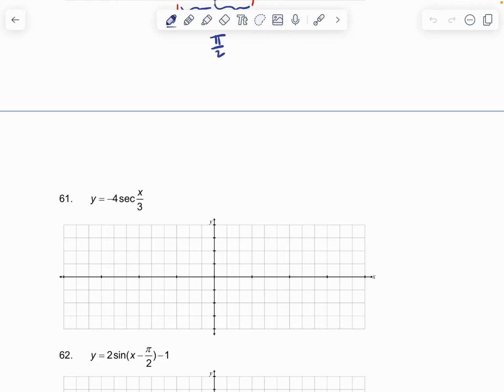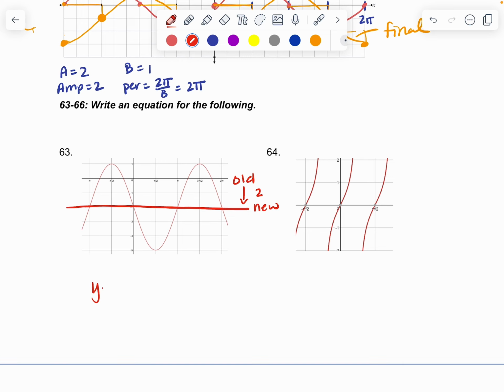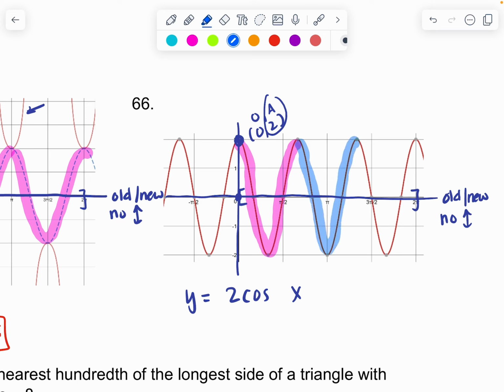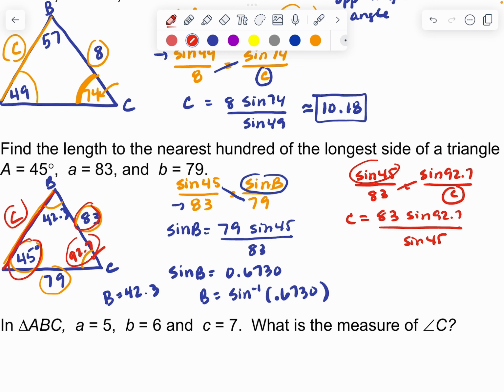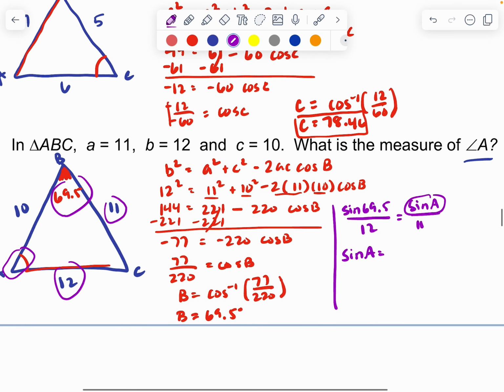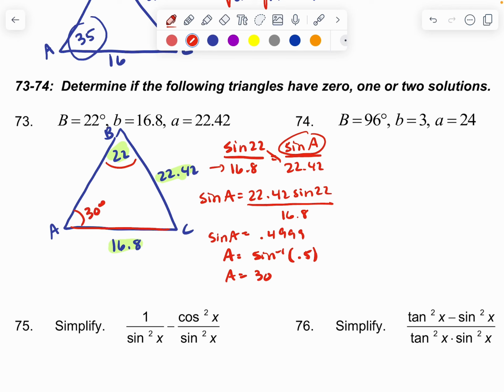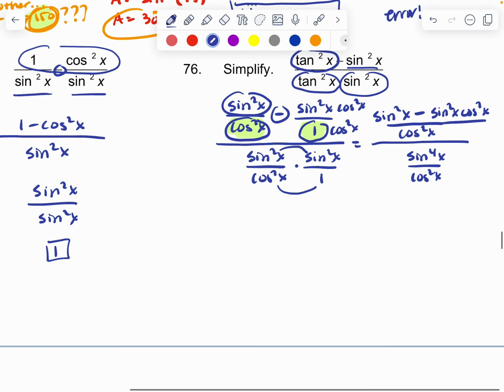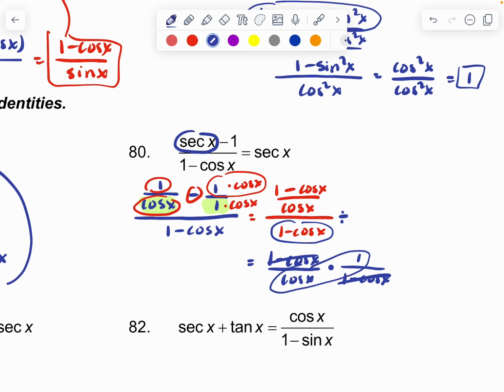Final review spring 2024 #61-80